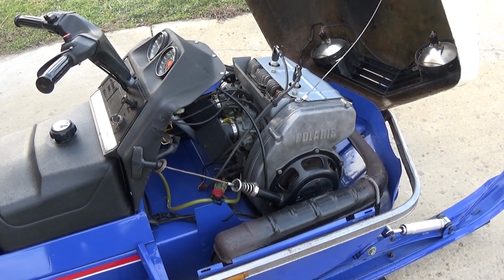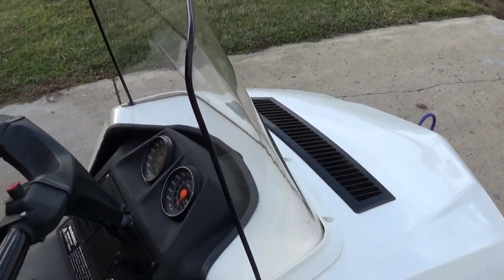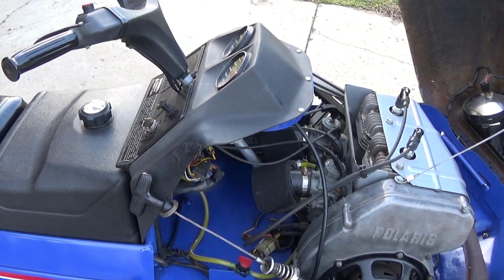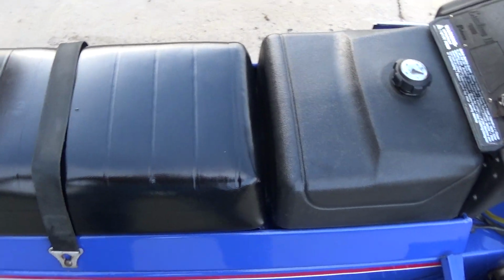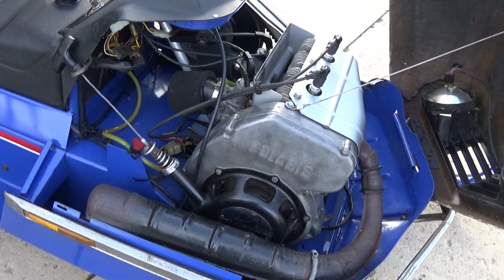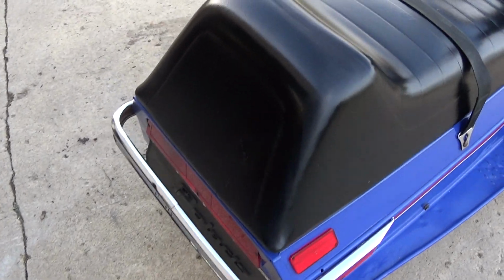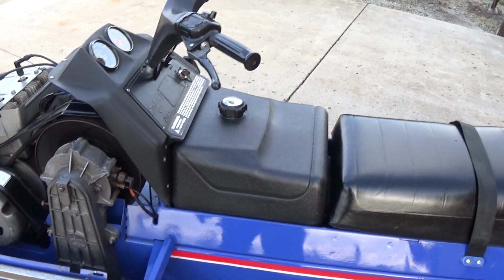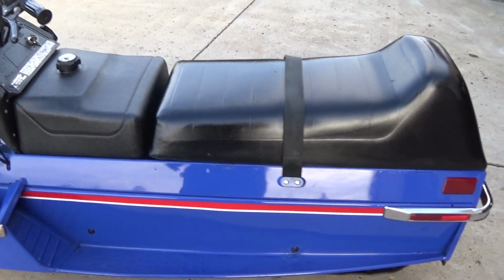Polaris Custom ll for sale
This is just a final farewell to the Custom ll. I'm trying to thin out my collection and this is the first to go up for sale. It's hard getting rid of my second sled and all the work that went into getting it to look like it does, but it's time.